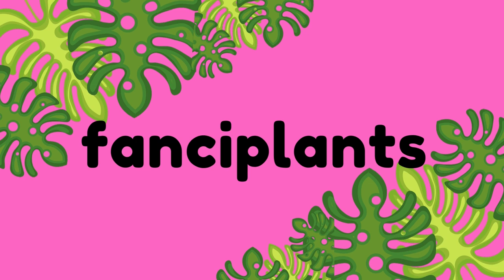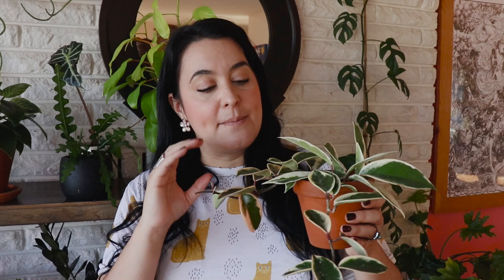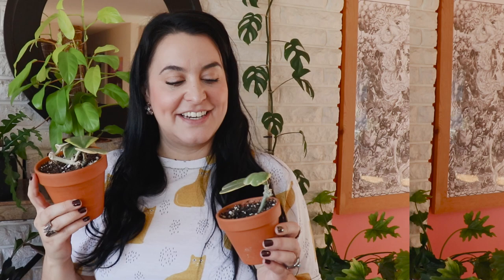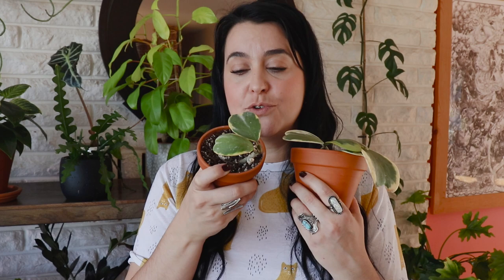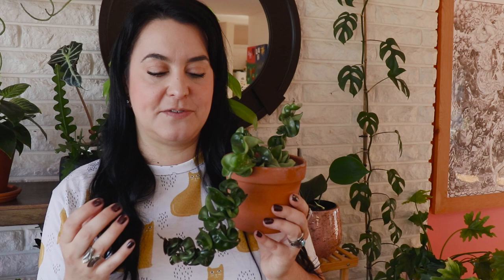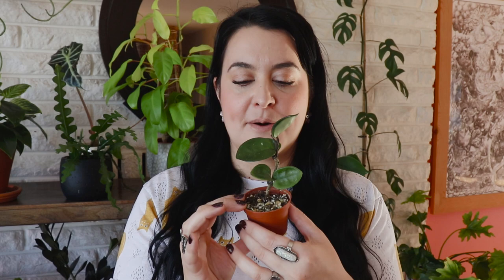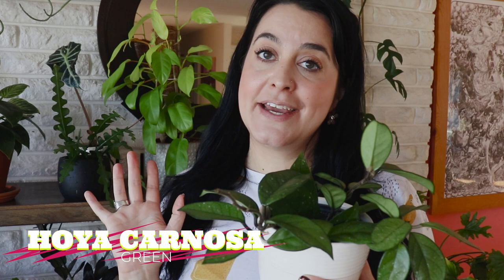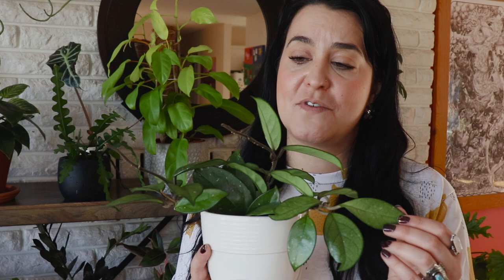Hoya Plant Tour! Chatty Hoya Collection and Care Tips! Kerrii, Compacta, Retusa, Curtisii, and more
All my little hoyas!